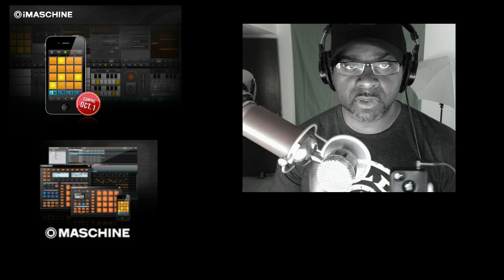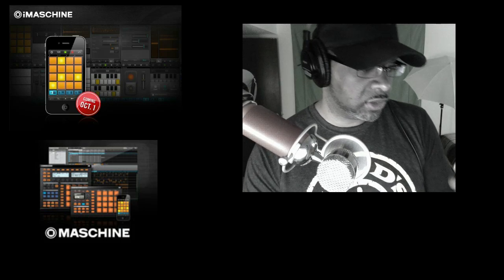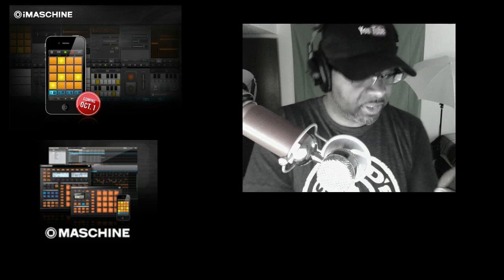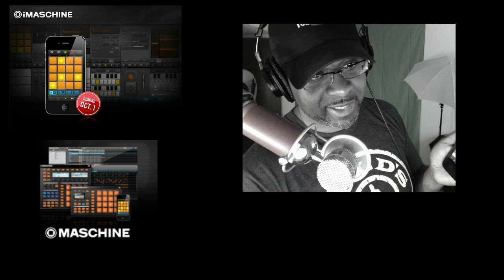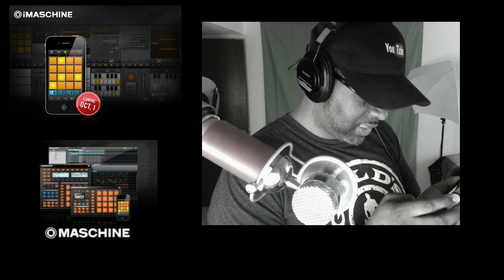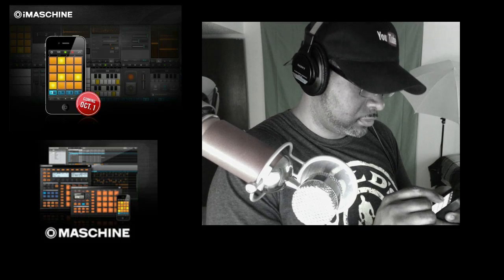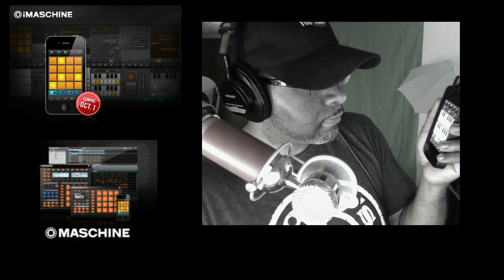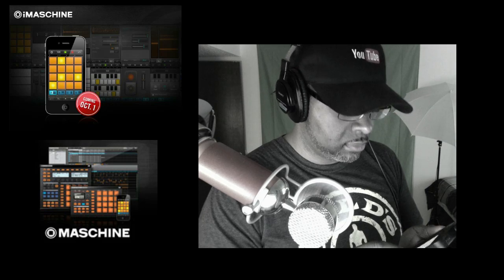First Look At Native Instruments iMaschine App For The Iphone,Ipad & Ipod Touch